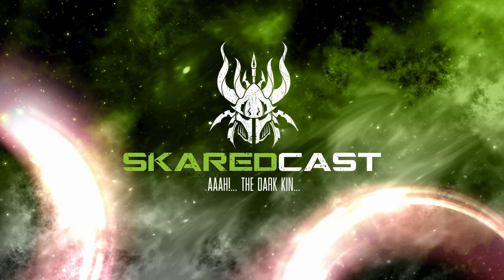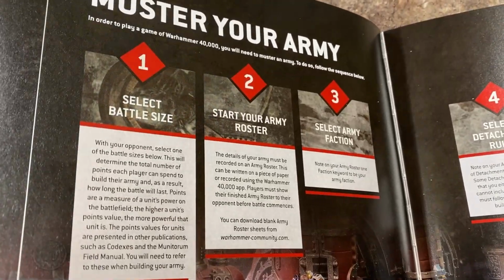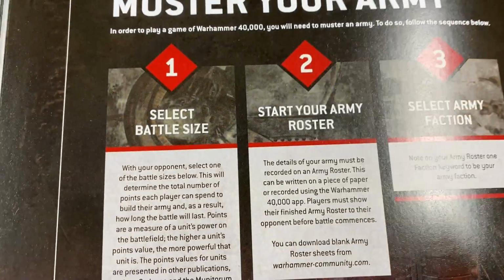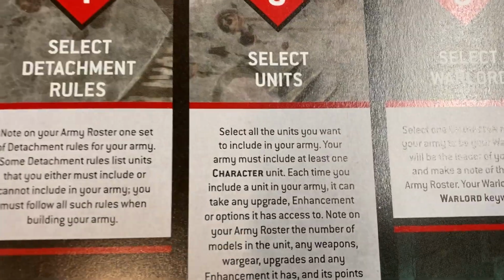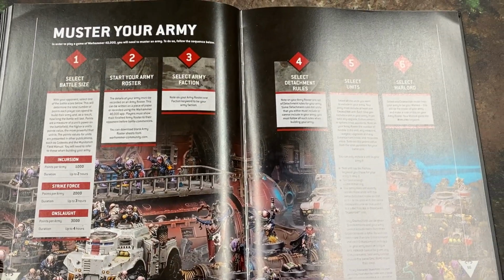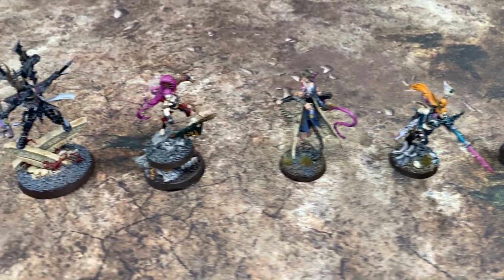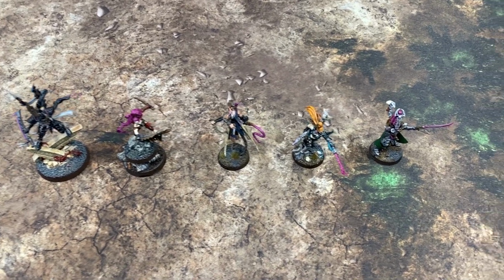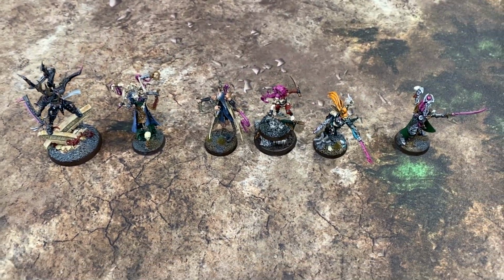NEW 40k; How To Build a; Drukhari Army List | Skaredcast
Lets build a drukhari army list together! It will be a balanced warhammer 40k army list. This is designed for the New Edition of 40k. Before you get to practice the Tactics on the Tabletop lets make sure you army is ready to go!

Bonus Discord and more.

Skari - out